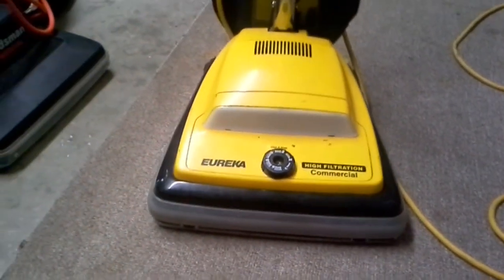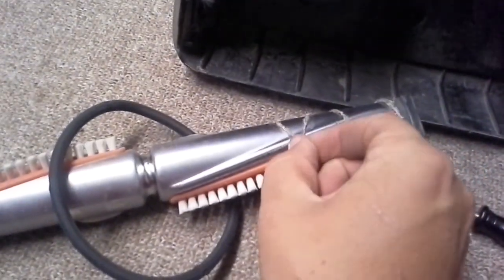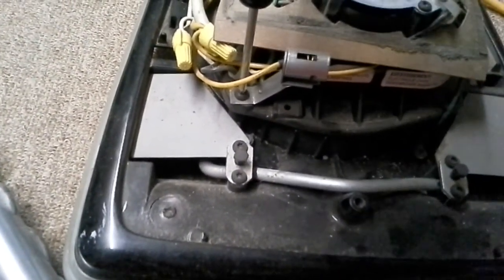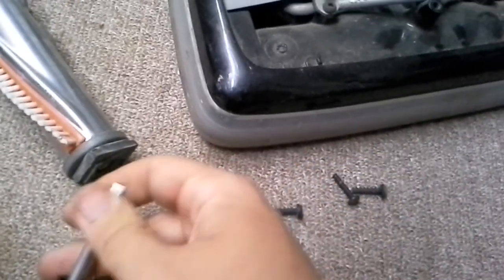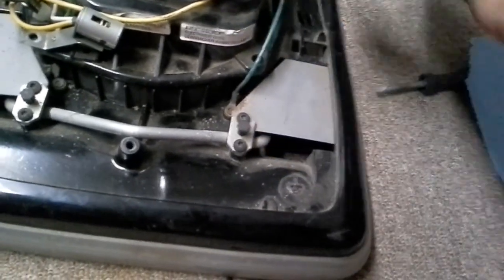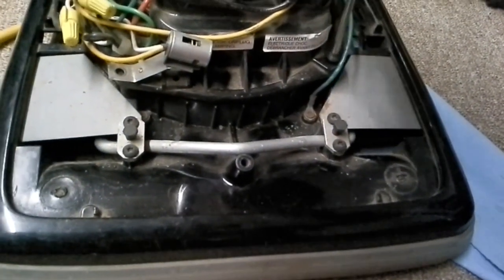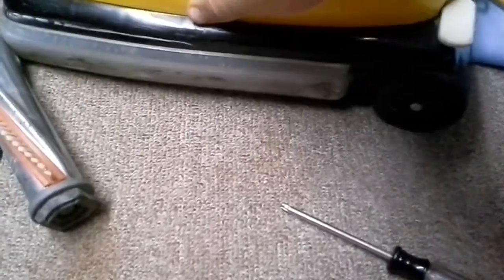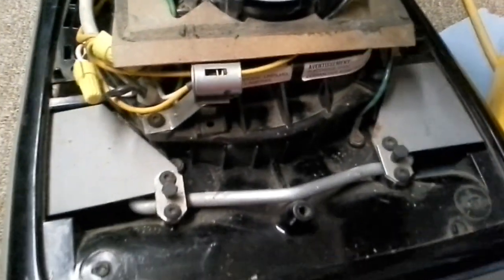How to clean out a Sanitaire sc600 series.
Commission your custom EUREKA/Sanitaire Traditional style vacuum I decided to show me cleaning up my EUREKA commercial c2094 so I decided to give a little how to on cleaning the sc600 series Sanitaires. I know this is a EUREKA but it is still similar to an sc600 series upright.